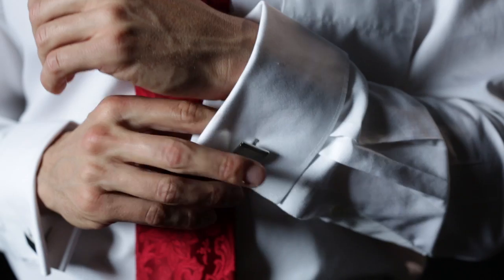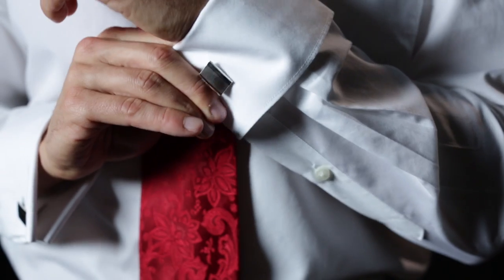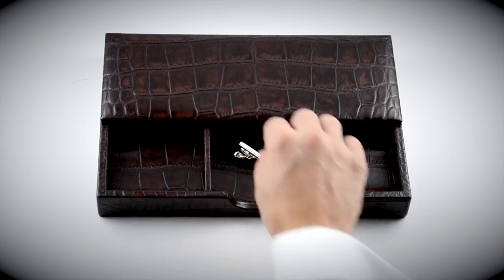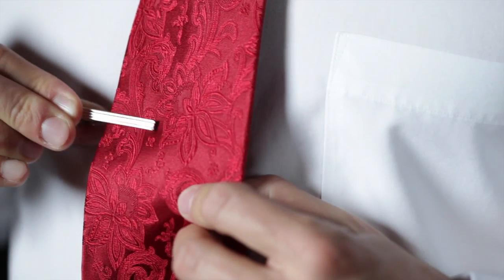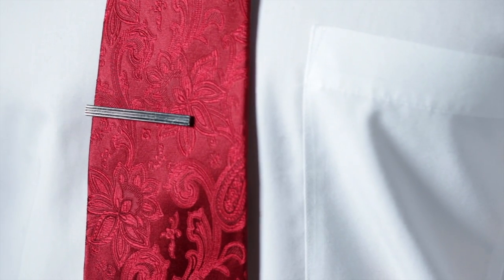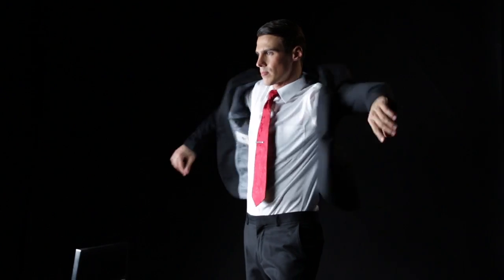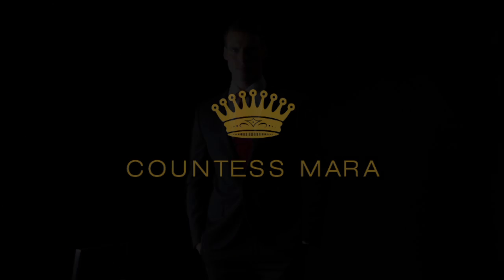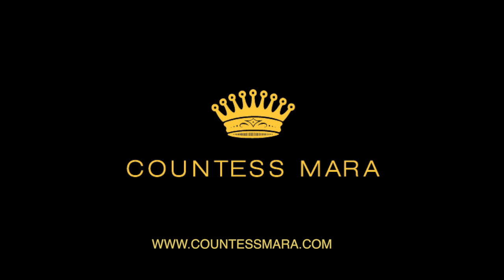How to Style Cuff Links and a Tie Bar by Countess Mara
How to style cuff links; how to wear a tie bar. Cuff links and tie bars are both stylish and practical finishing touches to a gentleman's attire. While neither requires wearing them a necessity, wear them correctly and you will stand out among the rest. Cuff links can be worn for day or evening attire generally with a French cuff shirt. The cuff link choices are numerous: from button chain links to silk knots to hinged or bar style in a variety of metals, plain, enameled or jeweled.  A cuff link can be and should be a statement-making piece; monogrammed it's a personal statement. They have come a long way from the ribbons tied together to hold the shirt sleeve openings closed. According to the National Cuff Link Society, evidence found in ancient Egyptian hieroglyphics of King Tut's tomb indicates the use of ribbon cuff links, but as we know them today, cuff links seem to first appear during the 1700s when they were a sign of royalty and the mark of a gentleman. Tie bars were created in the 1920s as a replacement to the tie pin which could damage the newly popular silk ties being worn. Their purpose, like the tie pin, is to keep the necktie from flapping around and should be worn following key guidelines. First, the tie bar should be worn between the third and fourth buttons of a dress shirt. Second, it should not just fasten the front end and back end of the tie together, but fasten both to the placket of the shirt. And third, never wear a tie bar that is wider than your tie. Presented by Countess Mara, America's leading neckwear and men's accessories designer.